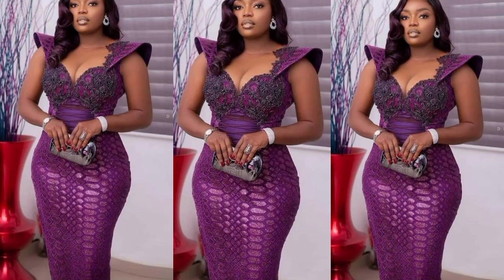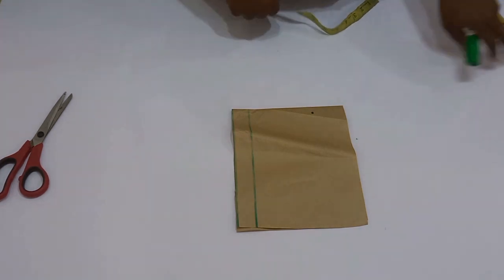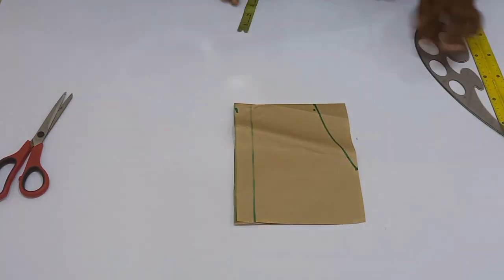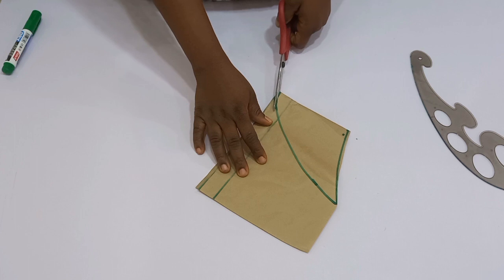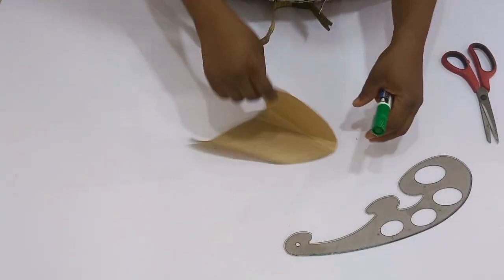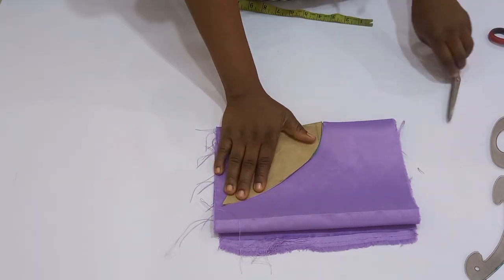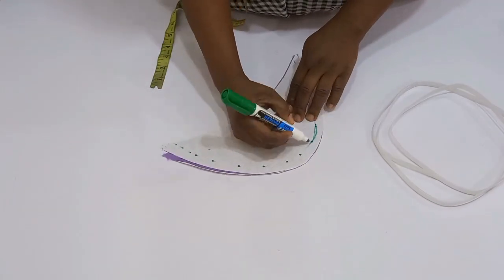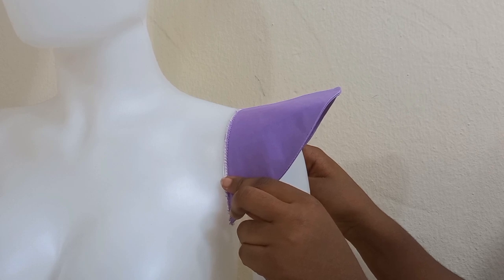HOW TO MAKE A MODISH POINTY SHOULDER ARC SLEEVE (detailed)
In this video you will learn how to make a trendy triangular pointy arc sleeve. This is very simple and easy to create. Once the arc is created, you can embellish the sleeve to your taste